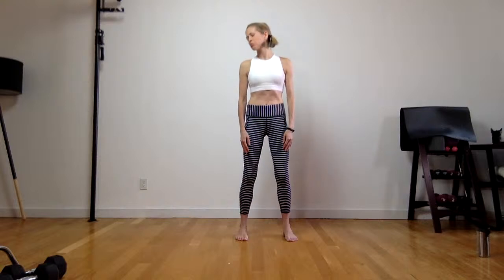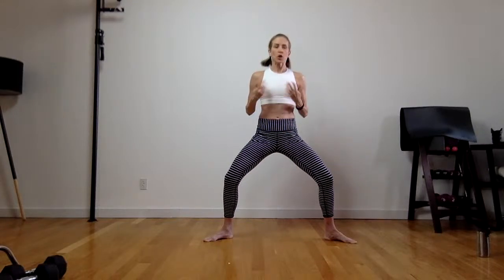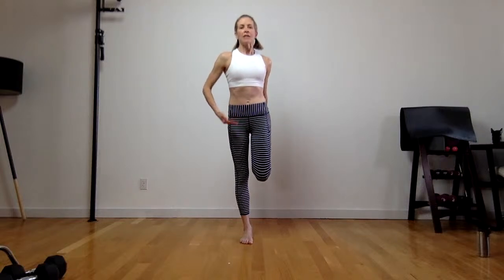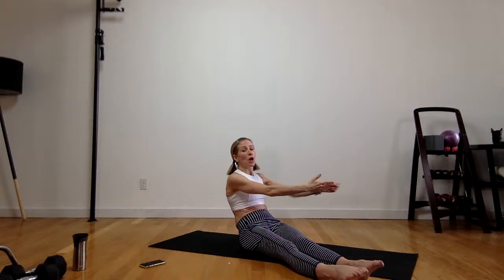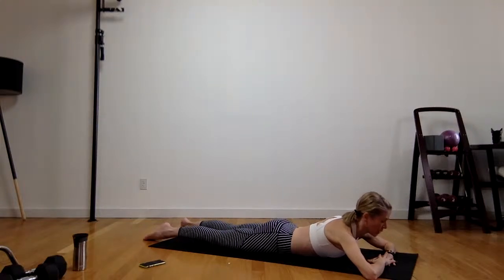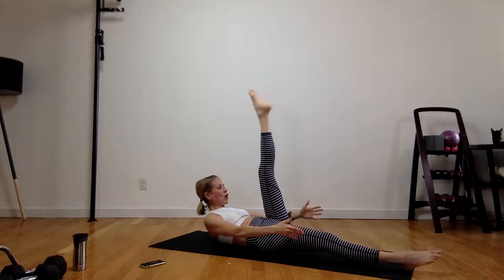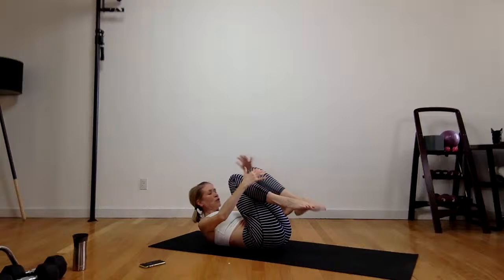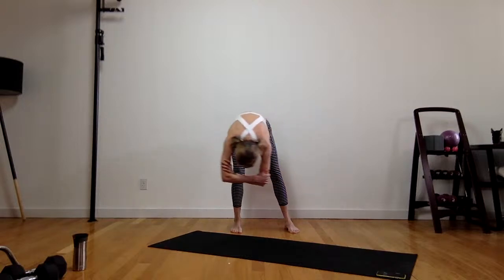Sunday Strength Session | LIVE 5.10.20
(FF video to 4:30 to begin) 15m standing low-impact warm-up (to get the heart rate up and fire up the legs!) followed by 45m core work on the mat (no equipment or shoes needed but you may grab a block or towel to support your head if desired.)